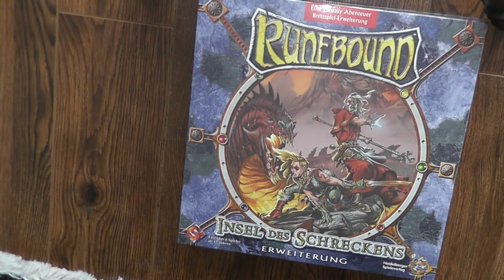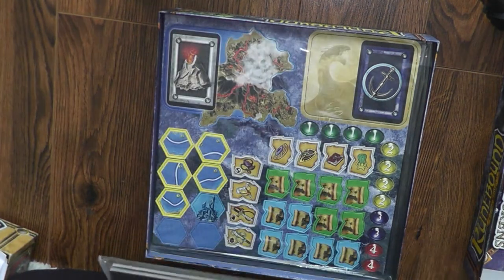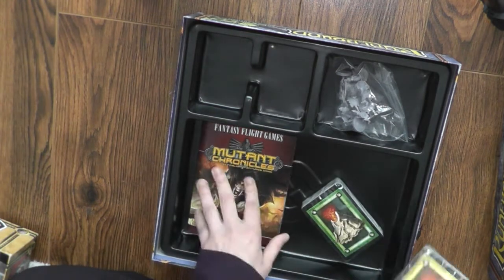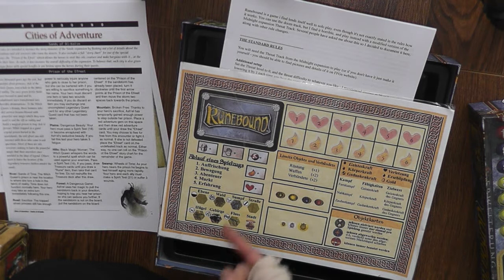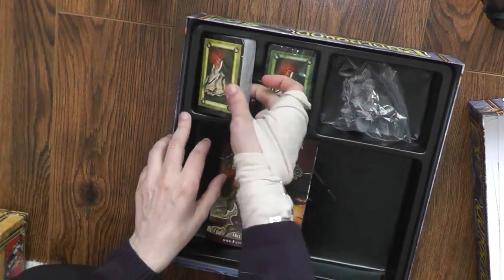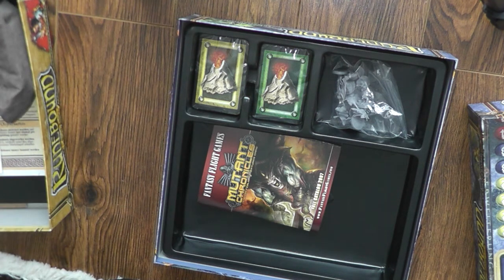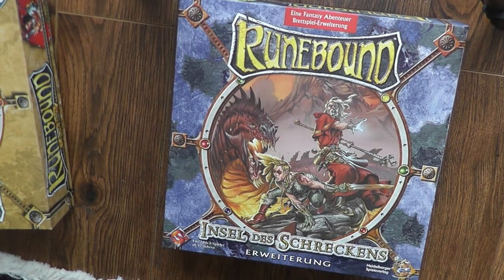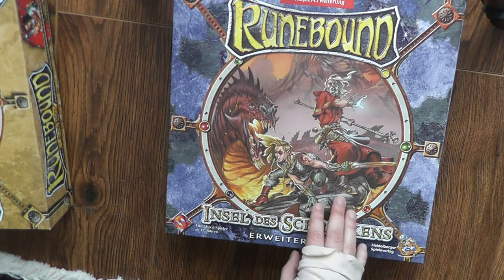Chits and Cats - InDaHouse